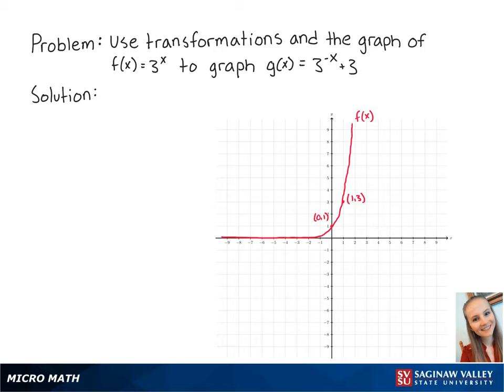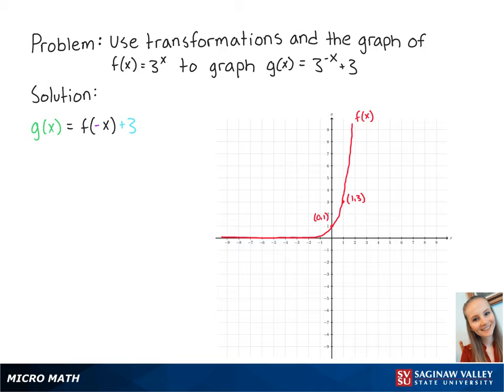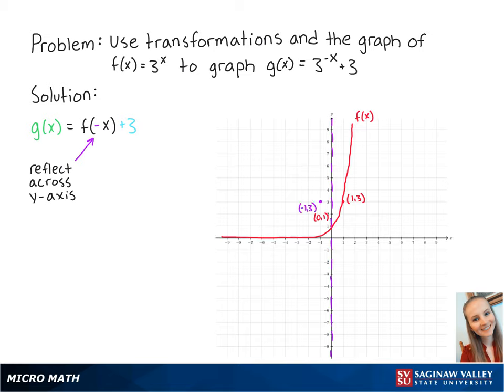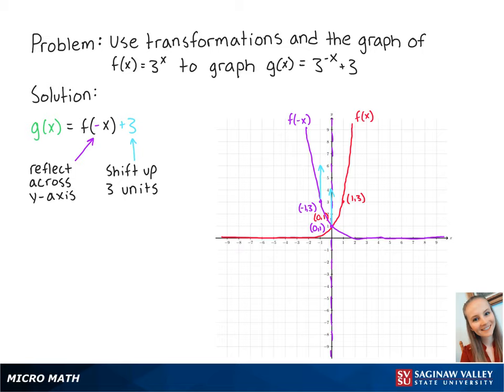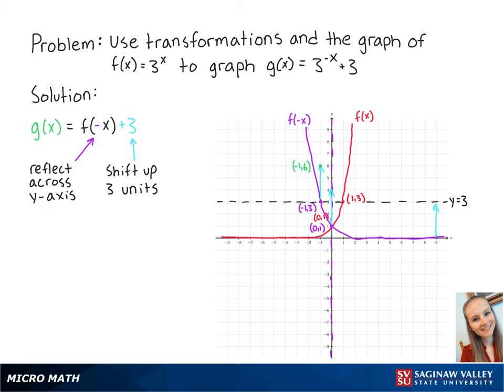Exponential Functions: Graph g(x) = 3^{-x} + 3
Erin from SVSU Micro Math helps you graph an exponential function by starting with a basic graph and using “transformations” like shifts and reflections.